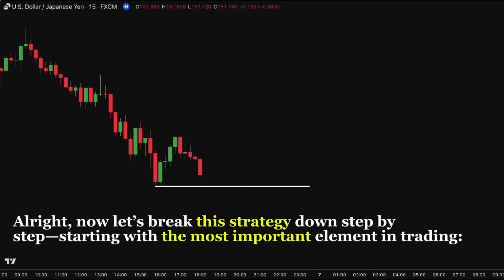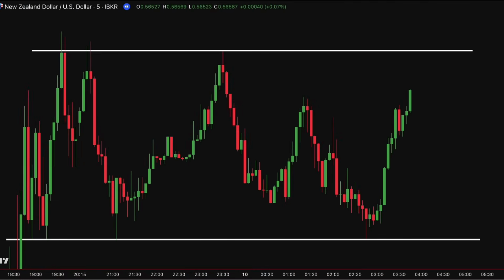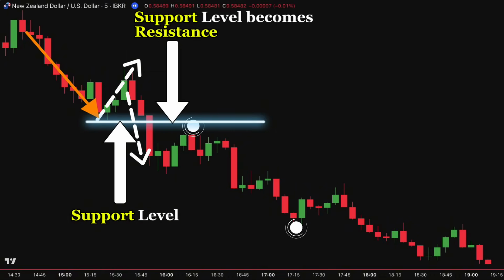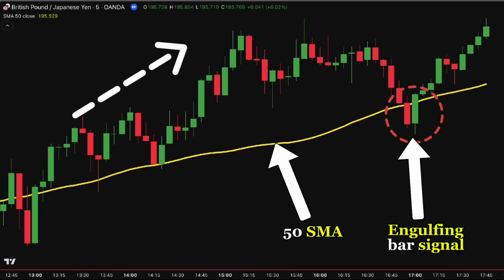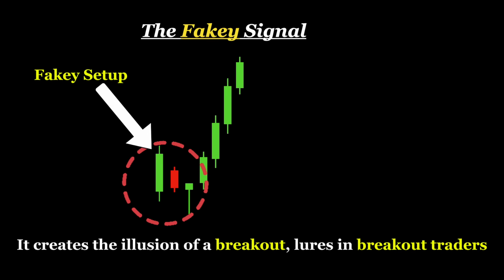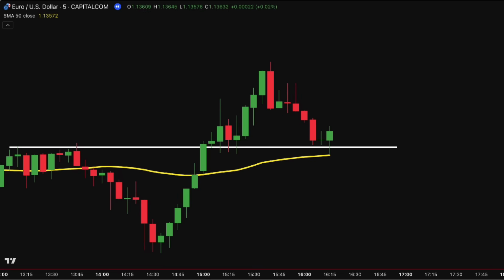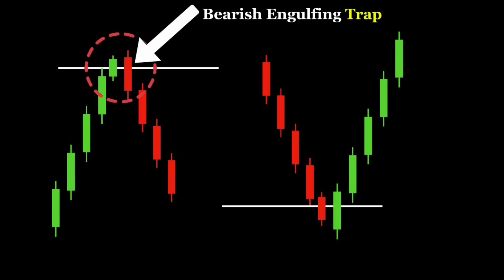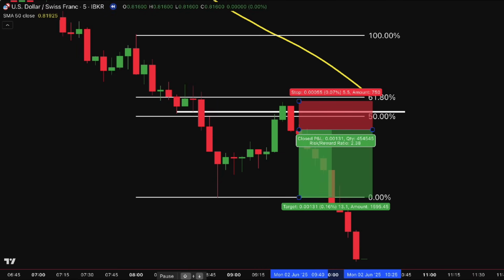A Day Trading Strategy Explained Step-by-Step (Using Price Action Only)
📈 A Day Trading Strategy Explained Clearly and Step-by-Step

In this video, I break down a practical day trading strategy designed to help you approach the market with more structure and confidence. Whether you're trading Forex, crypto, or stocks, this method is built around logical analysis — not guesswork or indicators.

You'll learn:
✅ How to identify the market trend with clarity
✅ How to mark key levels using price action (support & resistance)
✅ How to recognize entry signals based on smart market structure
✅ How to use tools like the 50 SMA and Fibonacci retracement
✅ How to apply the TLS Method: Trend, Level, Signal
✅ Real chart examples on multiple timeframes (1-min, 5-min, and 15-min)

This strategy is ideal for traders who want to understand the why behind each move and build discipline around logical setups.